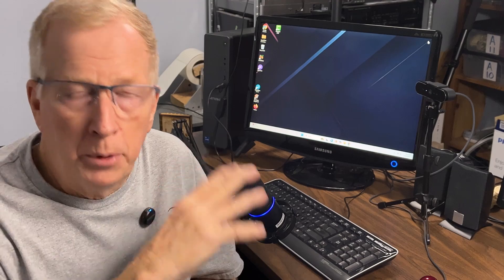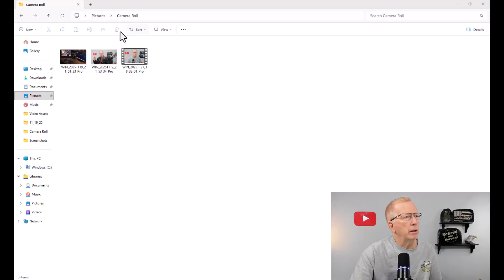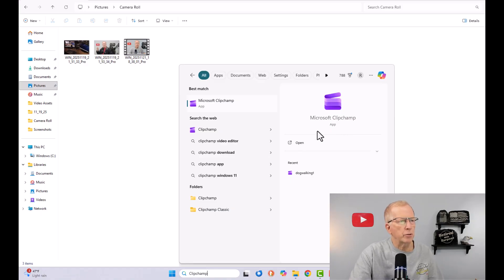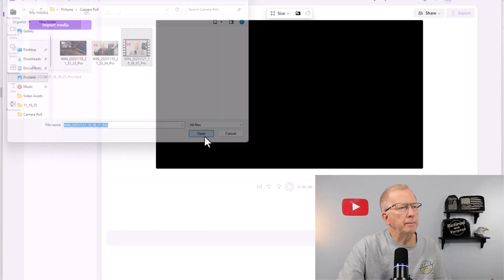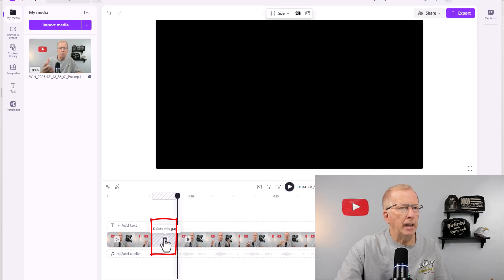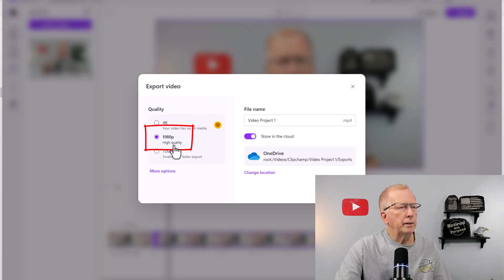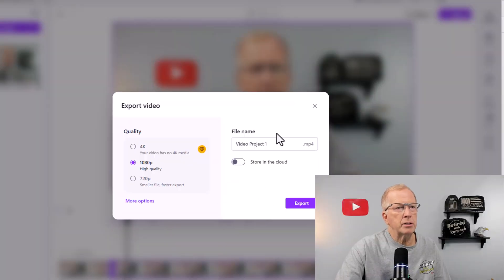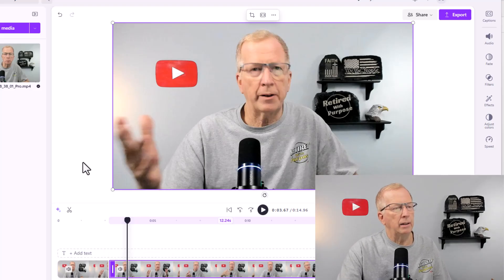Your First Video Edit After 60: No Stress, No Confusion! #40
If you’re a complete beginner—especially later in life—this video will show you a simple, stress-free way to record and edit your very first YouTube video. No fancy software and no confusing steps. We’ll record using a webcam and an external microphone, show you exactly where your video file is stored on your computer, then walk through a free beginner-friendly video editor. You’ll learn how to import, make a basic edit, and export your final video—ready for YouTube. This is YouTube 102 made simple!

Items I use:
Rollo Printer
Impulse Sealer
Paper Tape Dispenser

If you like the info videos, please help the channel! Thanks!